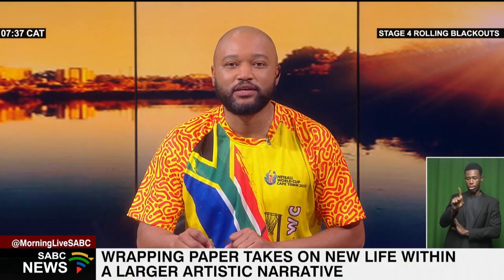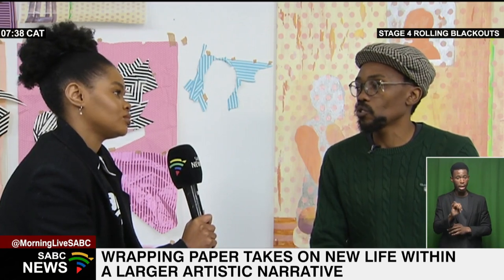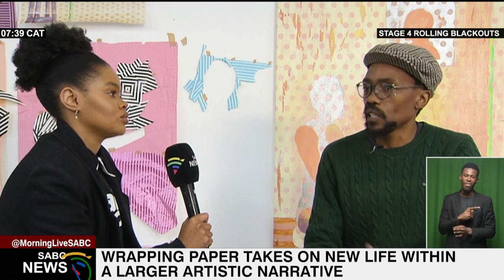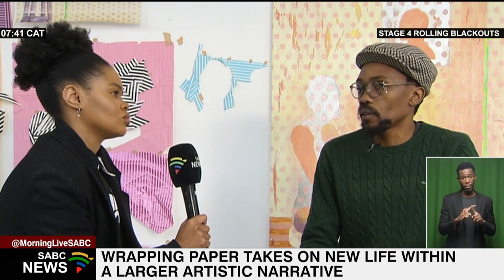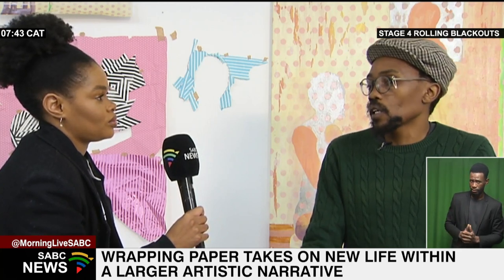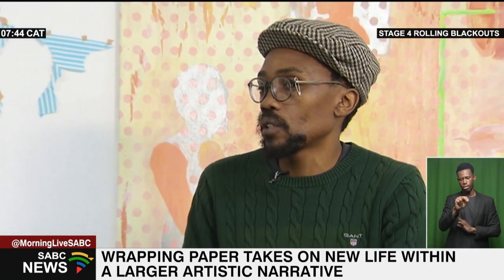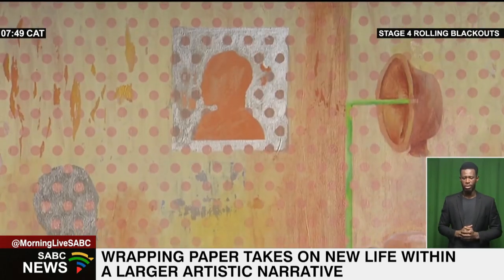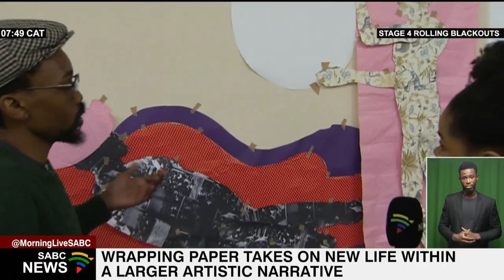Visual artist Phumulani Ntuli incorporates the essence of wrapping paper into his artworks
Drawing inspiration from all aspects of life, visual artist Phumulani Ntuli skillfully incorporates the essence of wrapping paper into his artworks.

He collects old magazines, newspapers, photographs and discarded paper, which serve as the foundation for his collages.

With meticulous precision, he cuts and layers these materials, blending them seamlessly with cut-outs of wrapping paper motifs.

The result is a harmonious fusion, where the familiar patterns of wrapping paper take on new life within a larger artistic narrative.